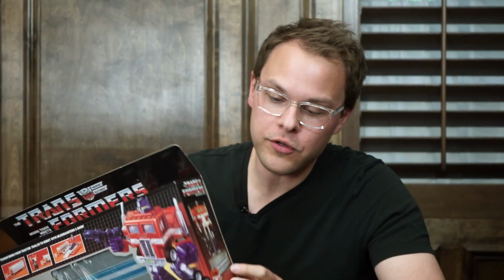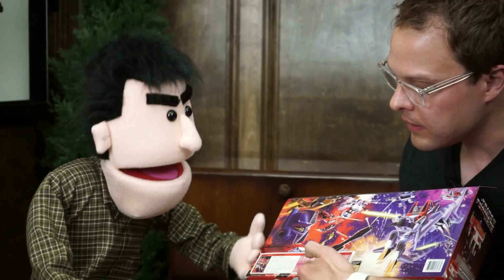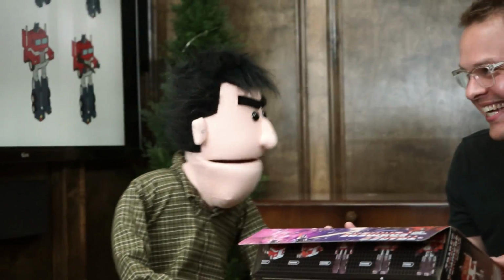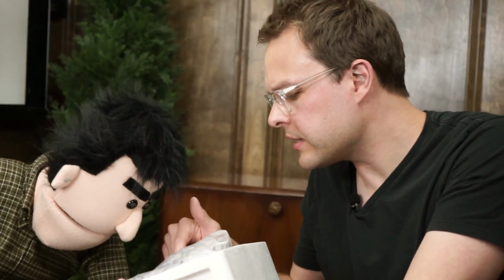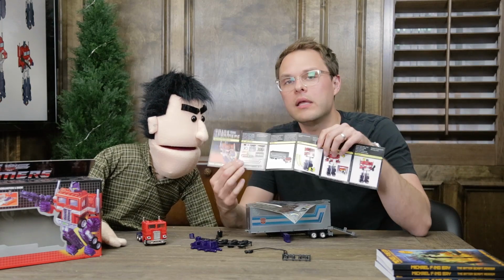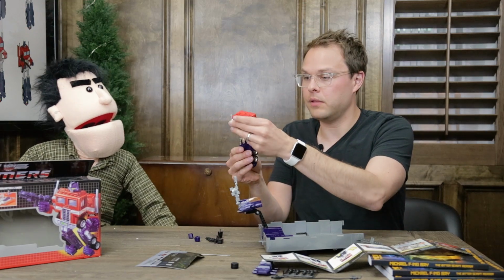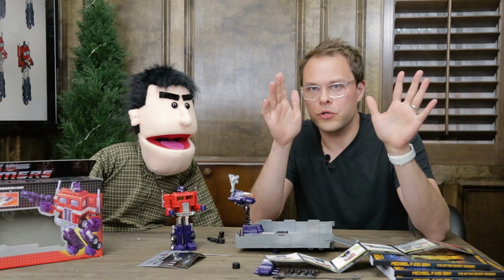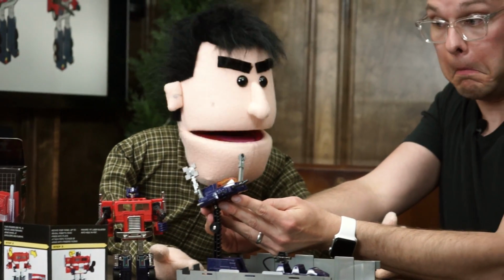NEW IN BOX - Optimus Prime Transformers G1 (with guest host Bitter Script Reader)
Watch Chris and special guest Bitter Script Reader open a BRAND NEW Transformers Optimus Prime Generation 1 toy!  Witness the memories (and the doubts as to this toy’s authenticity) come flooding back!

Follow Bitter Script Reader HERE!

“New In Box“ is a digital entertainment series that features special guests unboxing toys they wanted as kids but never received.

Created, Directed, and Hosted by:
Christopher J. Waild

Special Guest:
Bitter Script Reader

Edited by:
Patrick Wells

Director of Photography:
Marco Garcia

Produced by:
Doug Sullivan